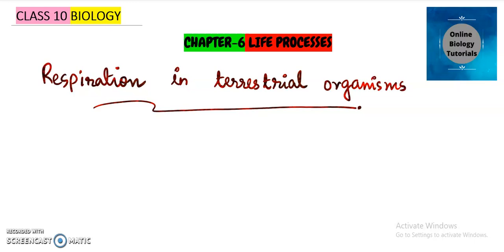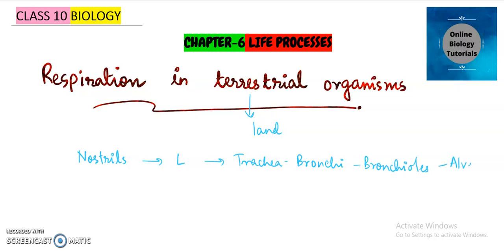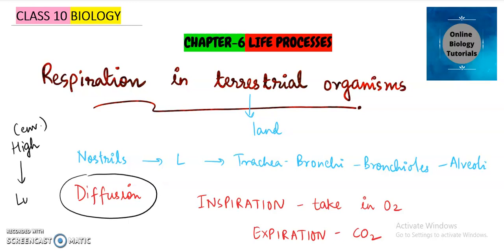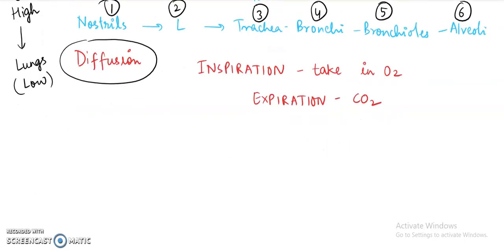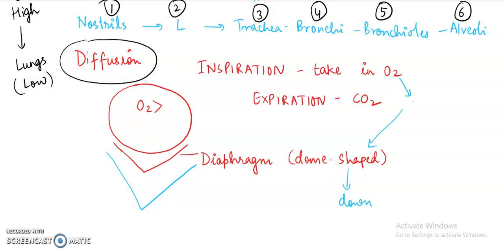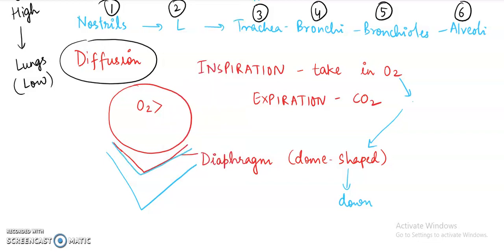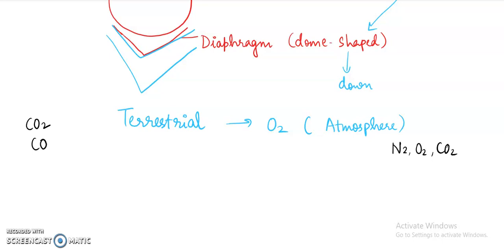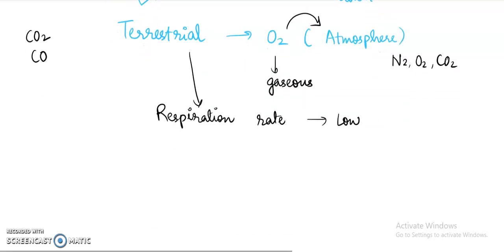Respiration Class 10 I Respiration in Terrestrial Organisms